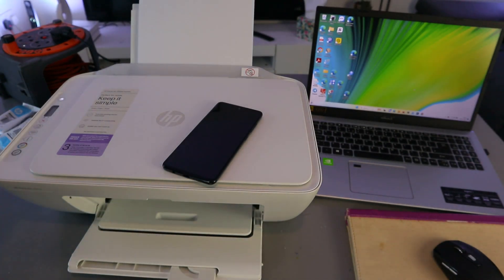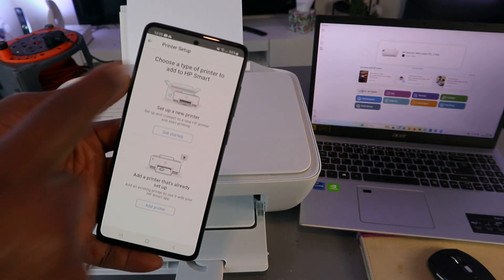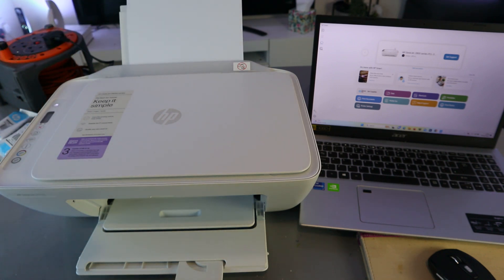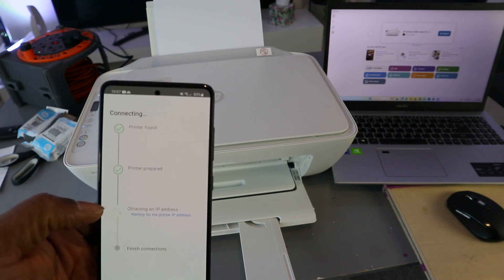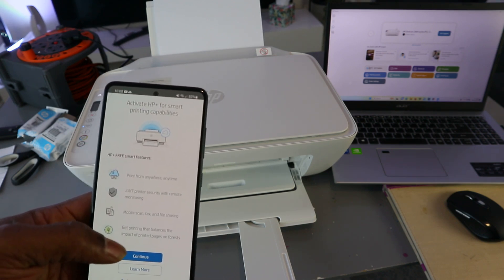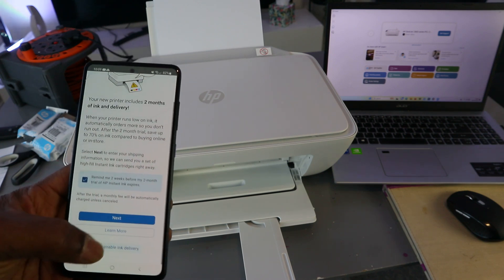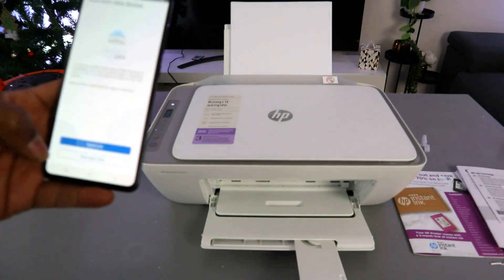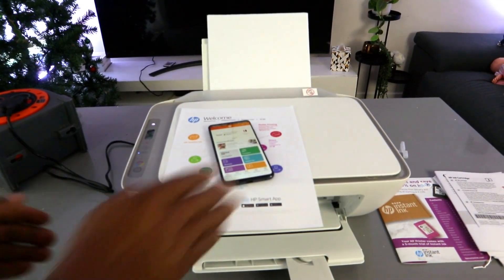How To Connect HP DESKJET 2810e Printer To WIFI Network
This video is How To Connect HP DESKJET 2810e Printer To WIFI Network